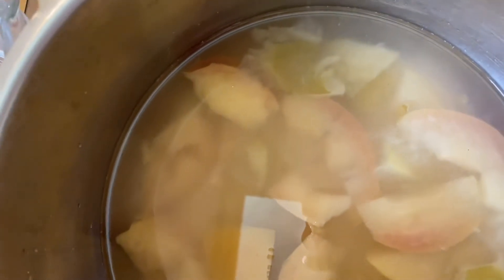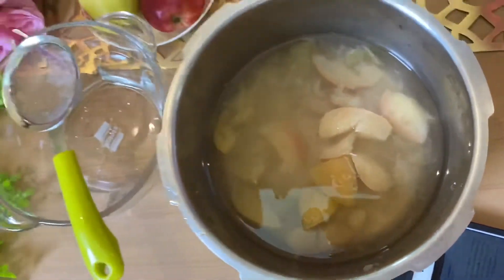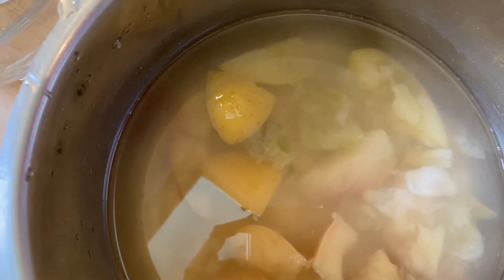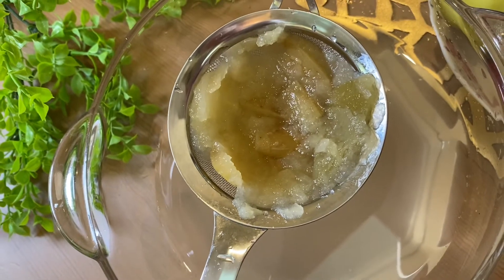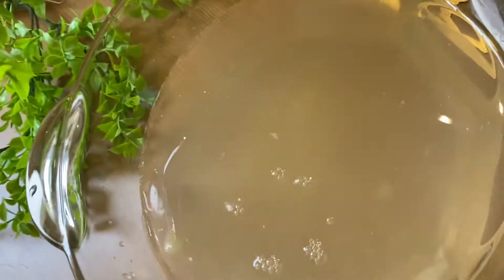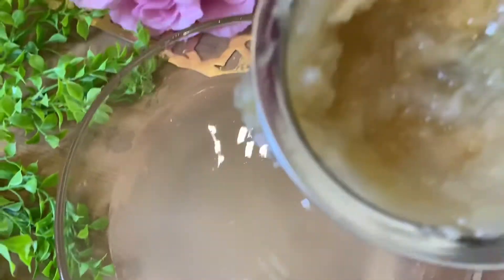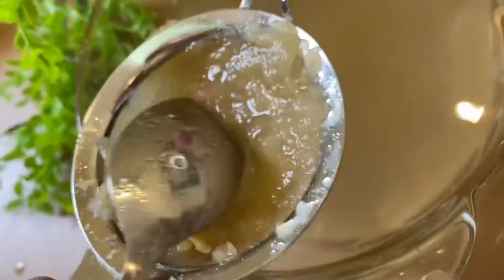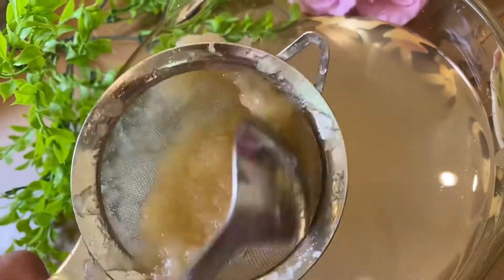Ramadan Weight loss Drink 🍹 ! Fat burning juice 🔥 Watch now & Thank Me Later. Apple Compote